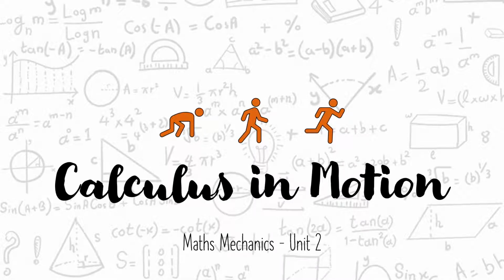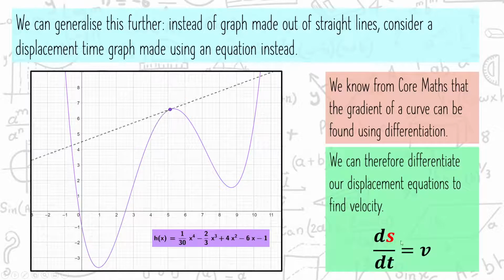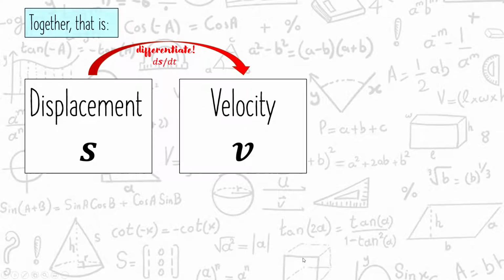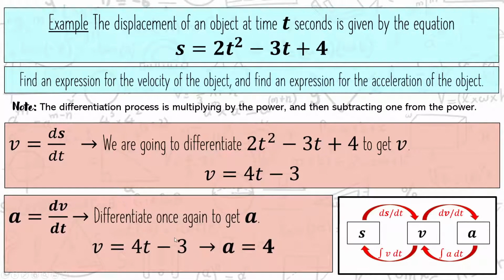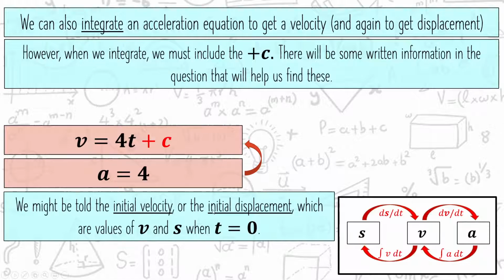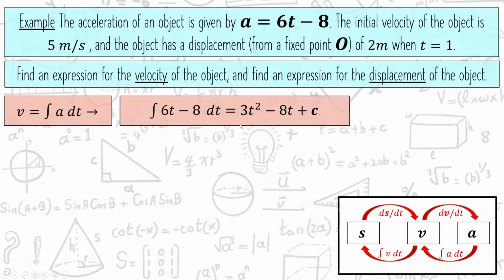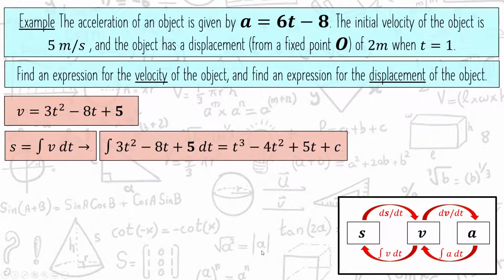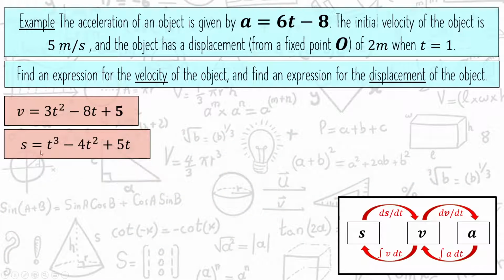AS Maths Mechanics - Calculus in Motion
A quick summary of Calculus Problems involving Displacement.

Created for the Enhance Project & Welsh Gov.

Intended for WJEC Syllabus.